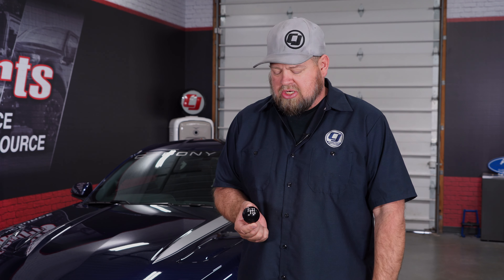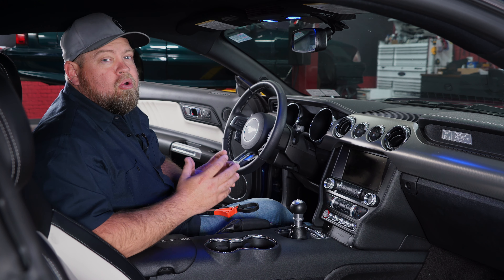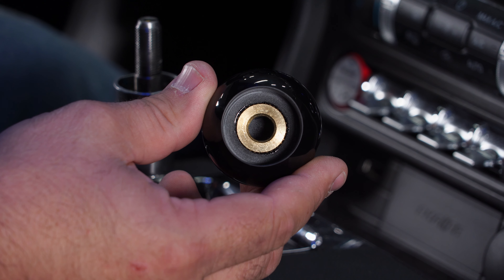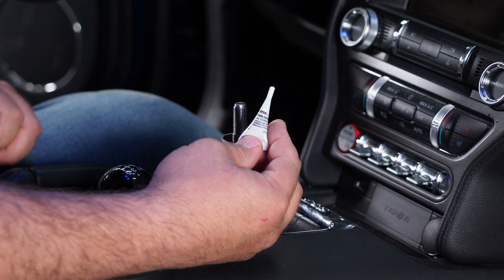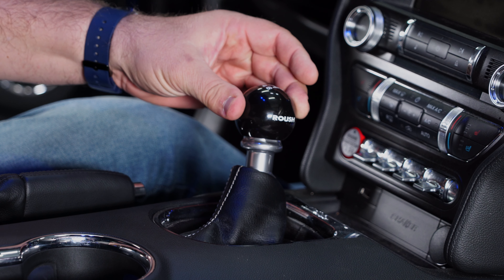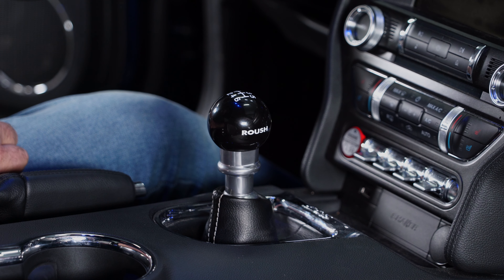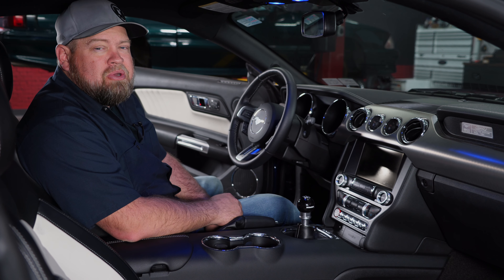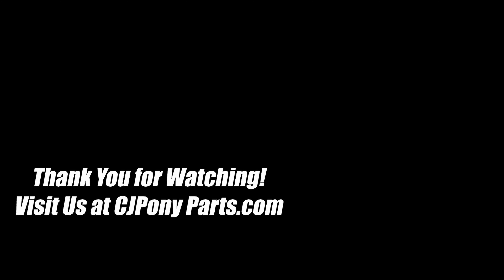2015-2020 Ford Mustang | Roush Black Shift Knob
Bill shows you this Roush Black Shift Knob for your 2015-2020 V6, EcoBoost and GT Ford Mustang with a 6-Speed Manual Transmission.

True Mustang enthusiasts live for the race-inspired look, while the factory 6-speed shift knob in the 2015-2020 V6, EcoBoost and GT Mustang may be one of the best ones to date. Roush offers this shift knob in black with the correct, original 6-speed shift pattern (reverse to the left and up) on the top of the knob and bold ROUSH logos on both sides of the knob. The shift pattern and logos are displayed in white on this black shift knob with a unique Roush “R” in the reverse location. Made from premium quality phenolic resin, this shift knob uses the same substance used in creating billiard balls for superior durability along with an impressive overall appearance.